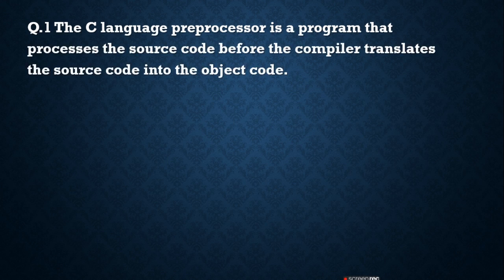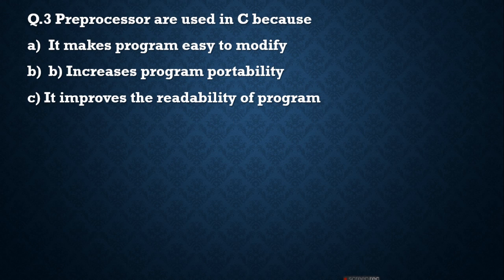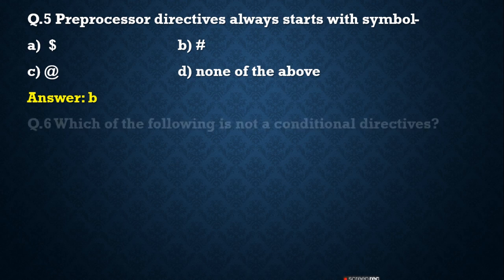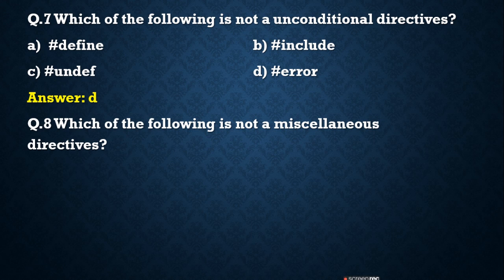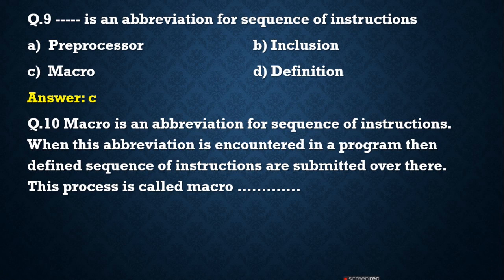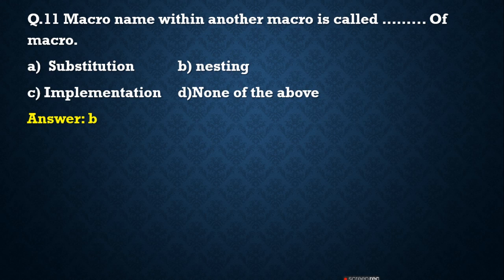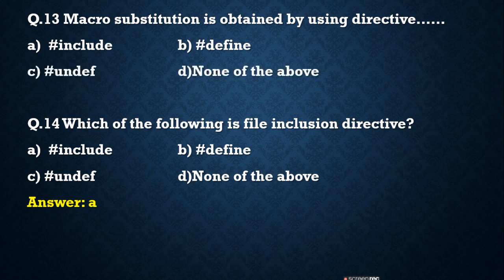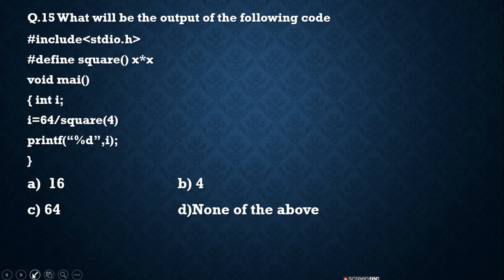MCQs on Preprocessors in C language | Sonali Doifode Gholve|NET/SET/GATE/ PET MCQs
Important MCQs based on Preprocessors in C language